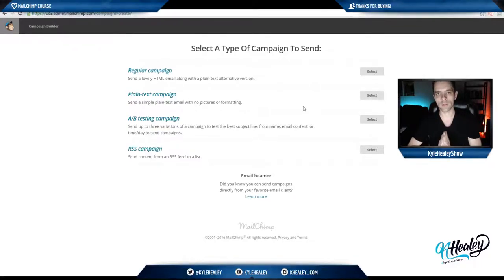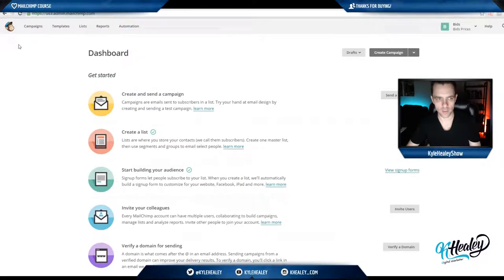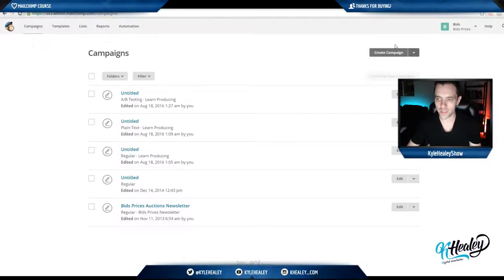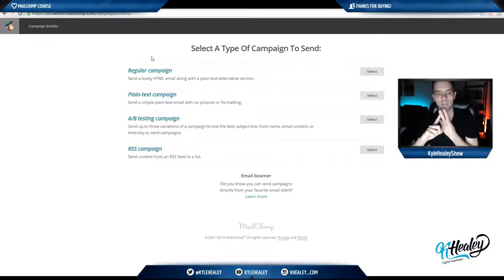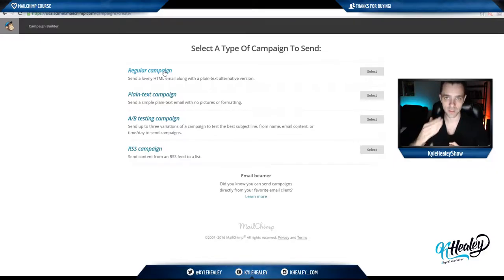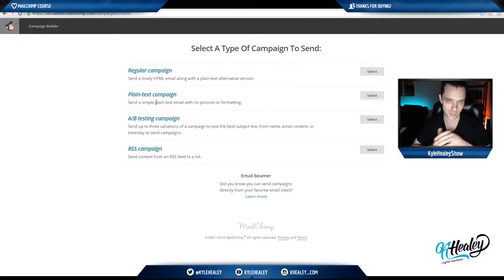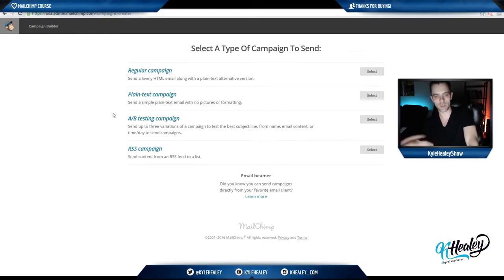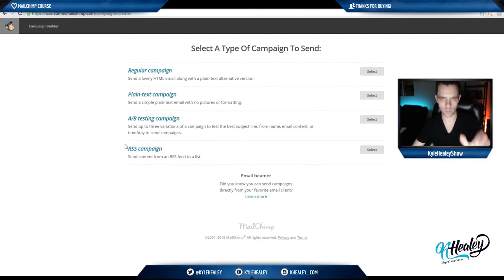MailChimp Campaigns Tutorial (Beginner's Guide to Free E-mail Marketing - 9/21)